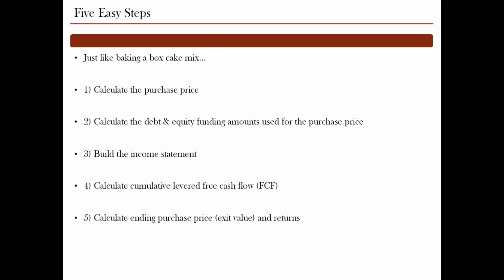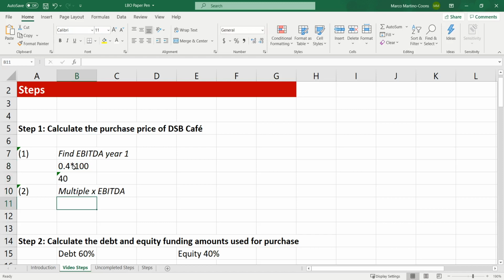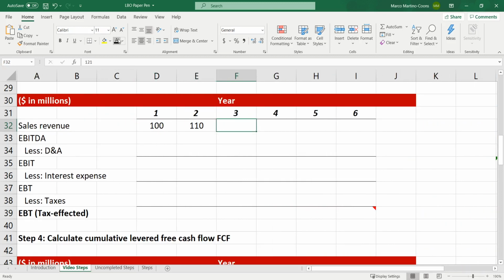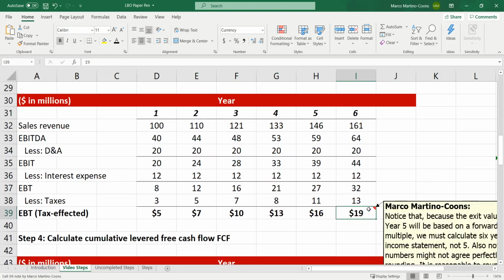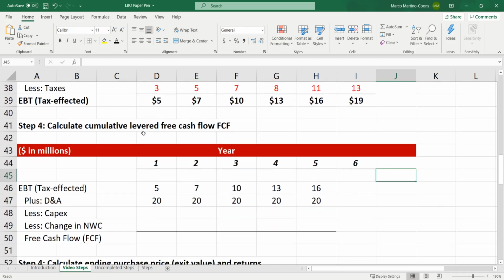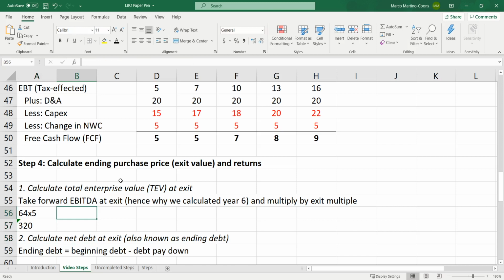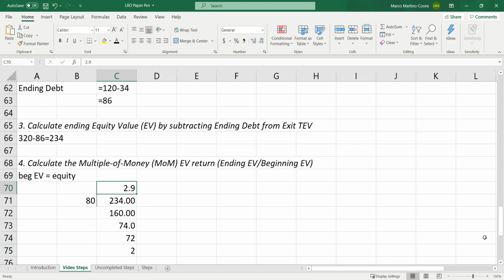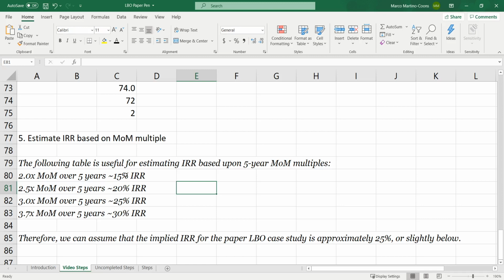Learn With DFIC: Paper Pen LBO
Want to know how we performed a Leveraged Buyout on DSB Cafe? In today's video, you are going to learn how to do a paper LBO model to ensure you crush your upcoming interviews! (There is no Excel file provided since this is meant to be done with a pen on paper).